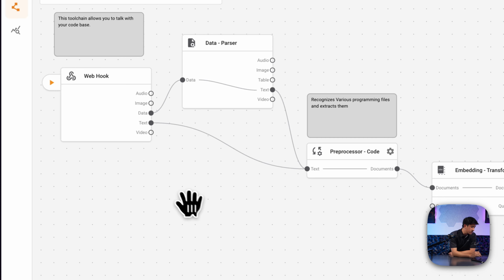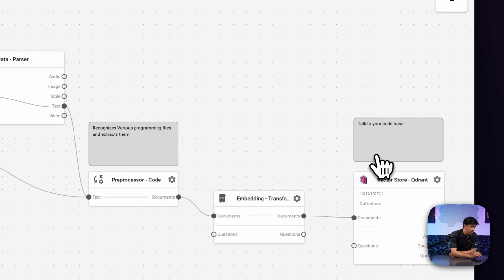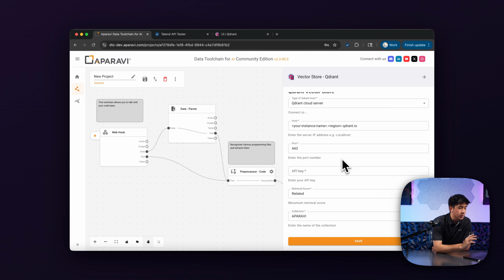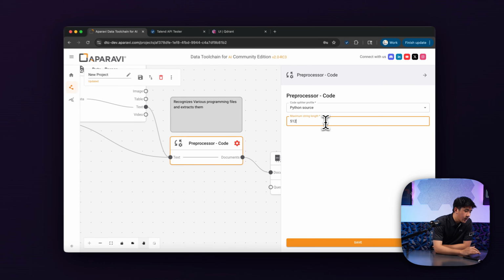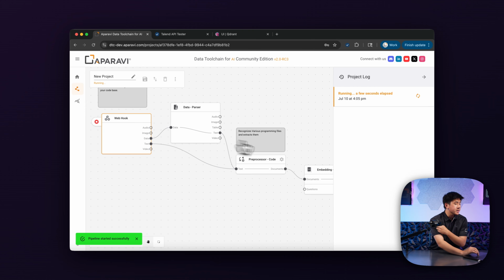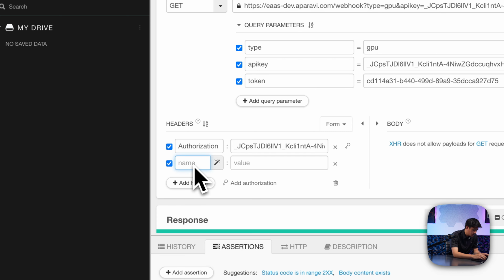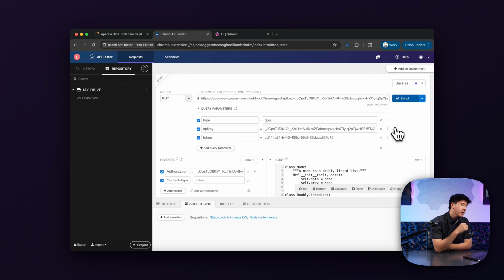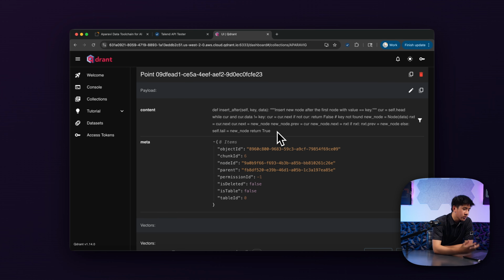Aparavi Academy, Code Chatbot Demo Tutorial, Filmed by Bayhaus Creative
Training walkthrough of the Aparavi Code Chatbot, showing how users can interact with the system to speed up workflows and get answers in-context. Built as an enablement asset for onboarding, internal teams, and customer education.

Filmed and produced by Bayhaus Creative to support adoption with a clear, tutorial-first format and a product-driven edit.